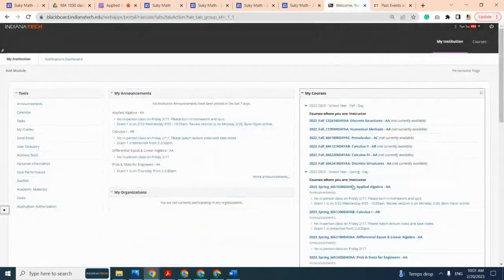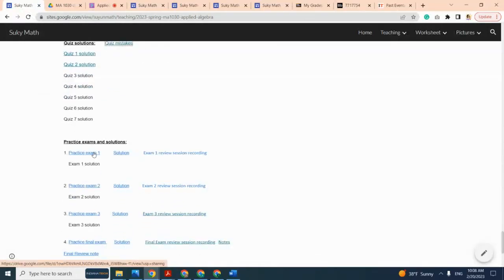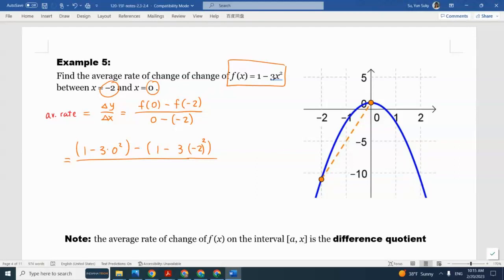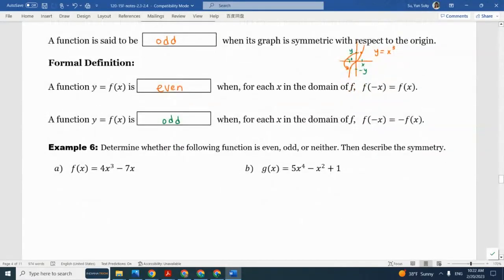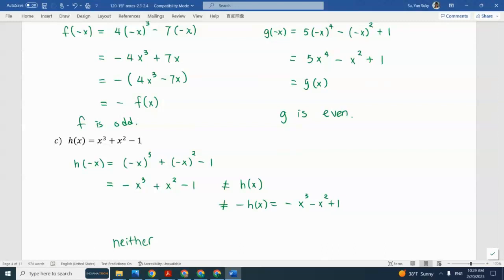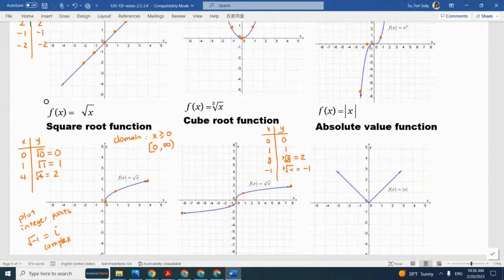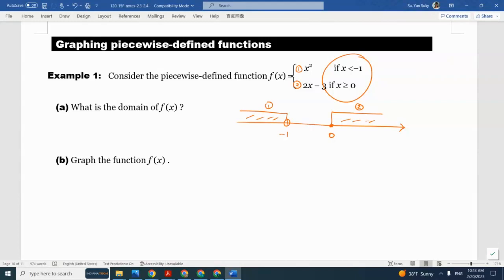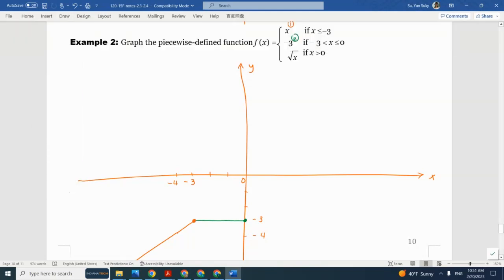MA1030 Applied Algebra 6M